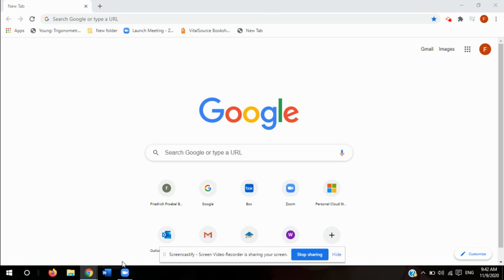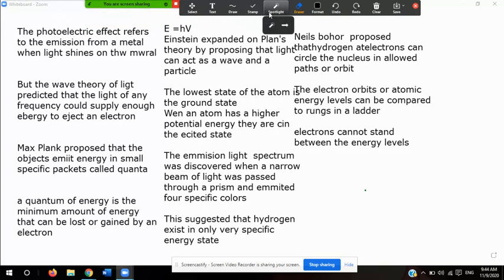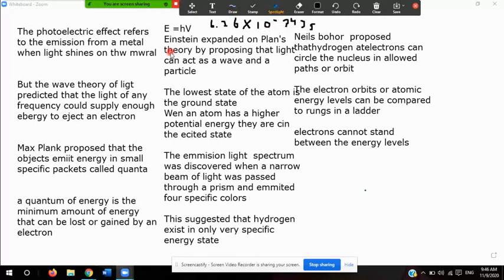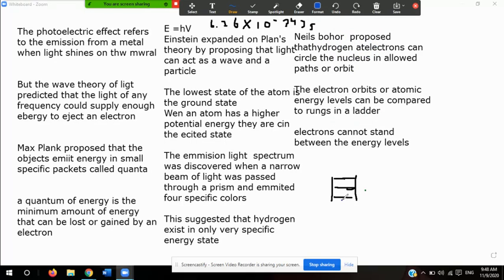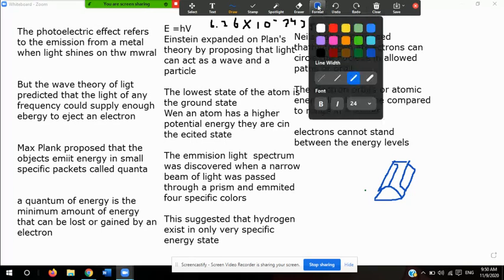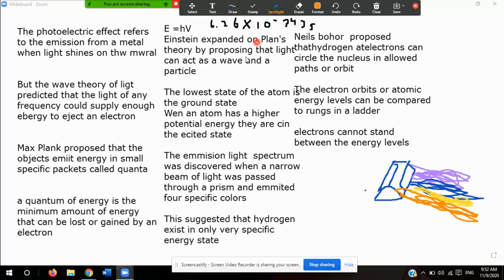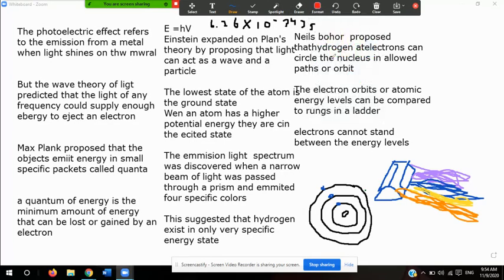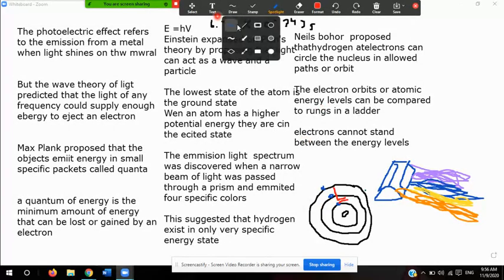11th Grade Chemistry Development of a new atomic model Part 2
In this video we will discuss the visible light spectrum and Neil's Bohr's model